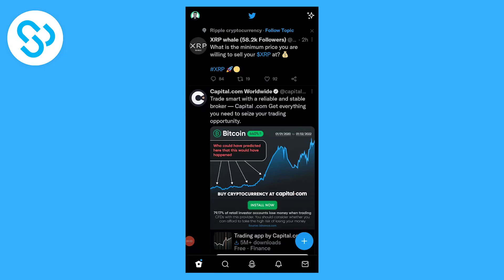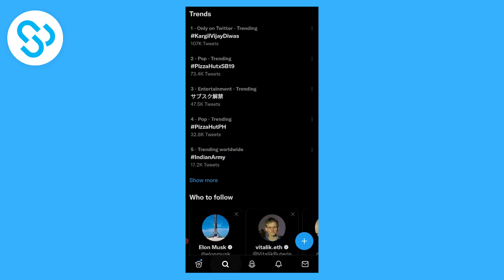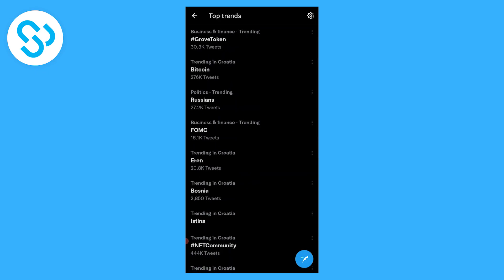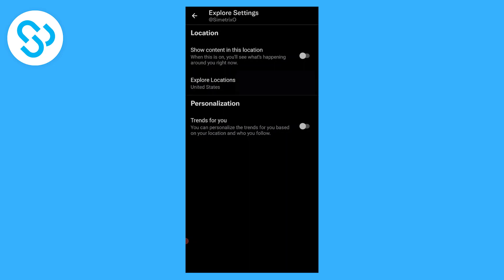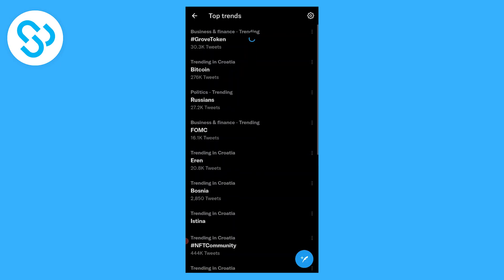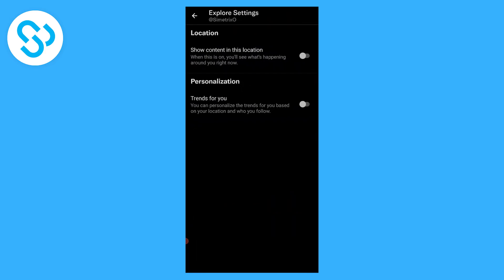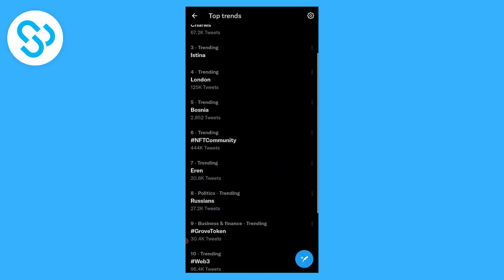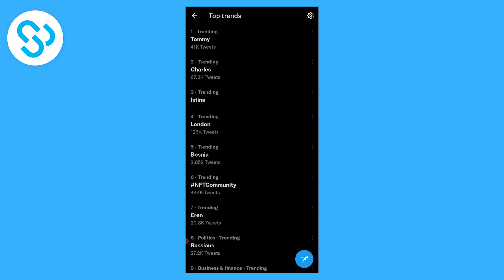How to See Worldwide Trends in Twitter App 2024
Title

In this video, I will show you how to see worldwide trends in twitter app